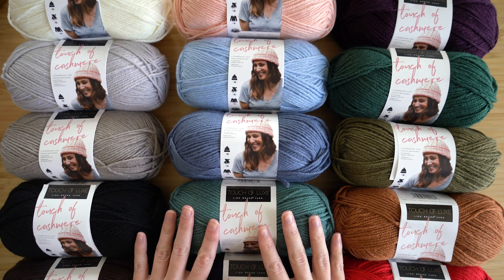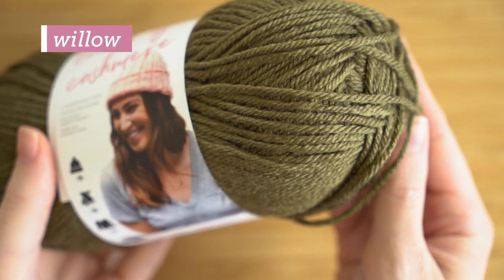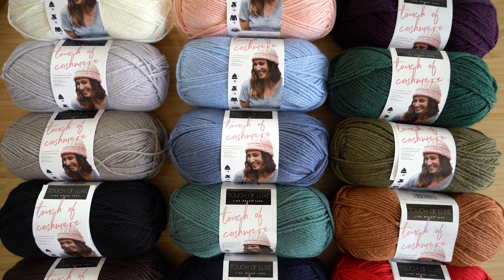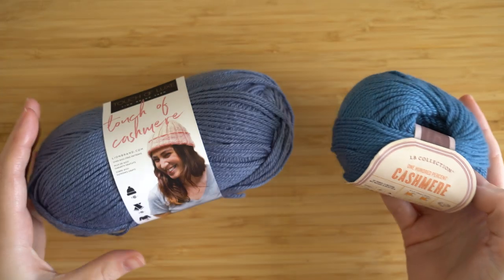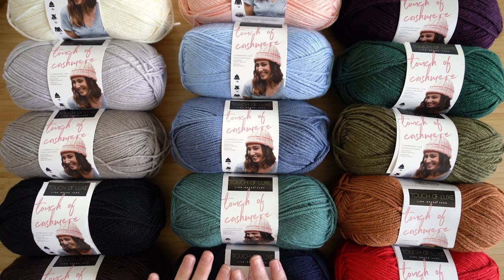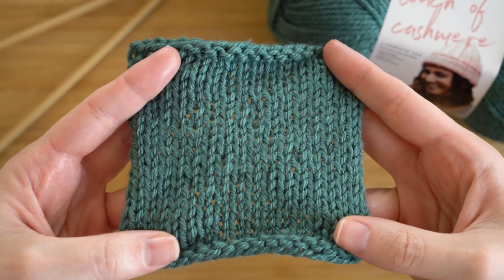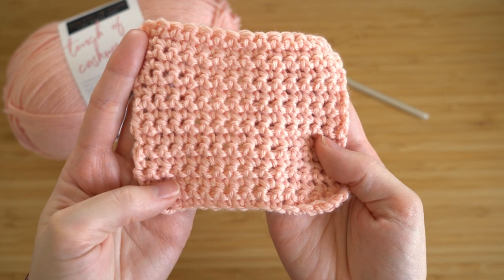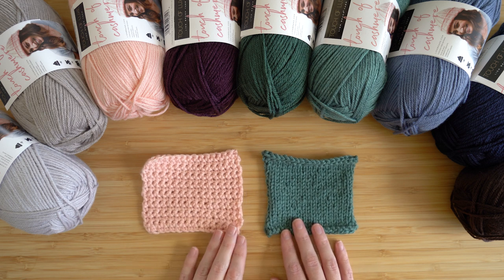Cashmere Yarn Your Wallet Will Love! - Touch of Cashmere!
Touch of Cashmere is here to make a luxury fiber more practical while remaining as luscious as ever. The blend of 90% acrylic and 10% cashmere is 100% machine washable, which means you can easily add this touch of luxe to your everyday wardrobe. As a plied CYC 4 worsted weight yarn, Touch of Cashmere is extremely versatile. Use it for everything from accessories such as mittens, scarves, cowls, and hats to larger items like sweaters and throws.